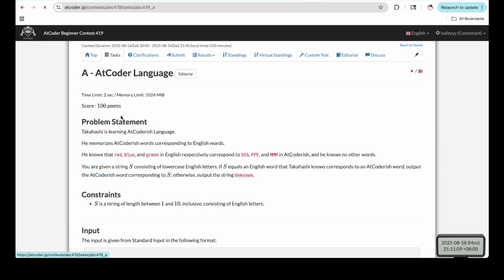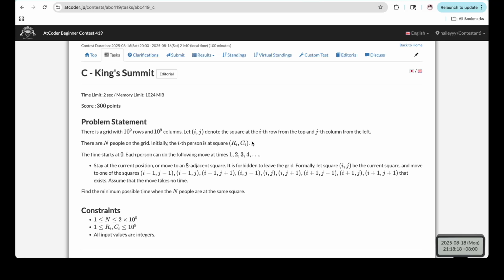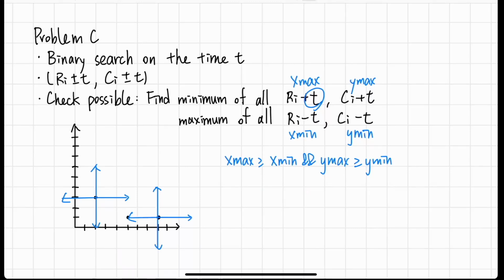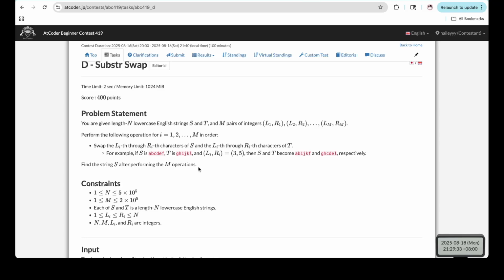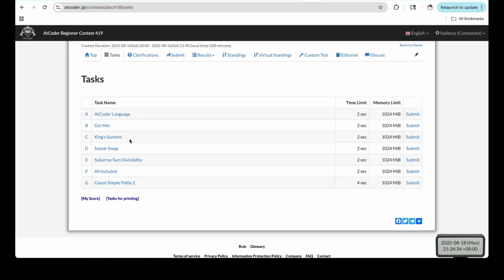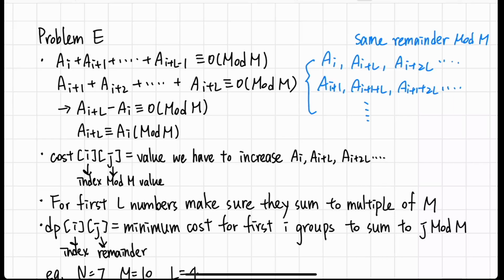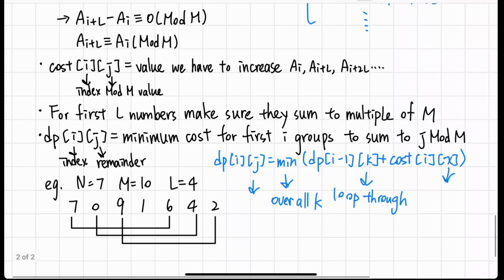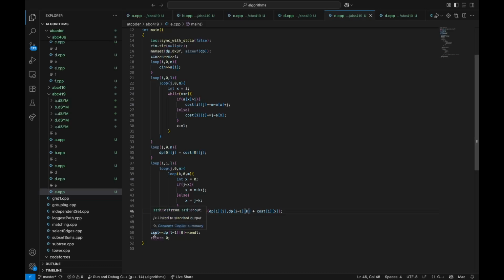Atcoder Beginner Contest 419 Solution (A-E)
A: 0:03
B: 01:45
C: 04:07
D: 11:26
E: 16:49